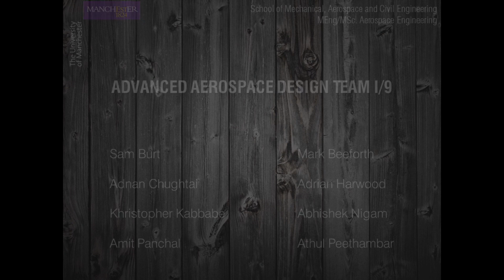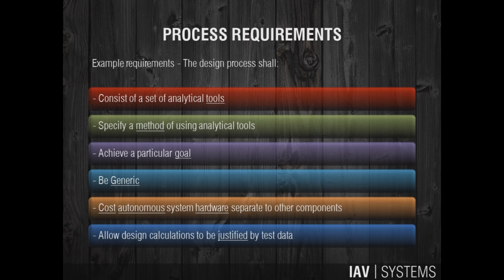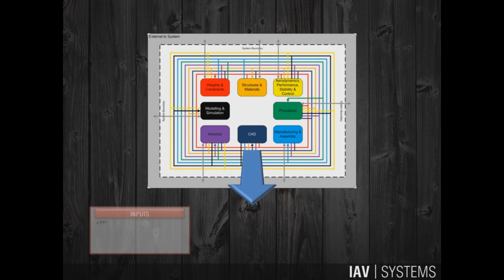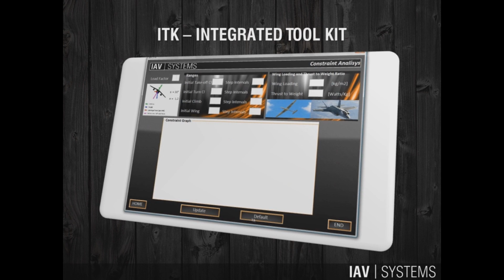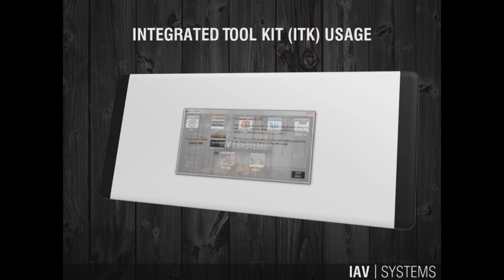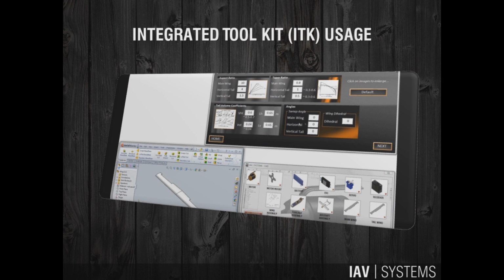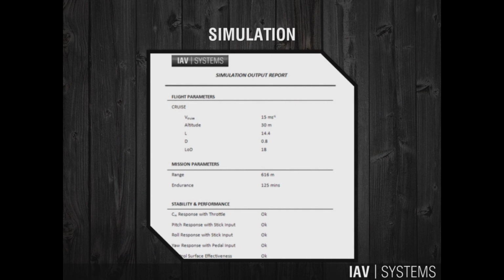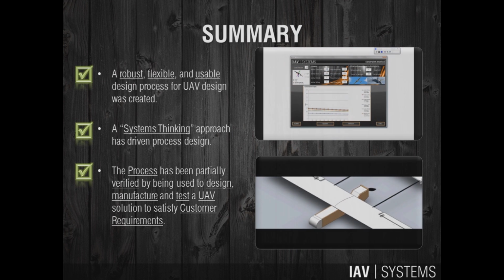Group I/9 - IAV | Systems - Video Report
PLEASE NOTE: it is advised that you select the 1080p resolution from the quality options available.

This video is designed to be watched in full screen or in large view at 1080p resolution. This improves readability of fine detail, and also addresses some anti-aliasing issues (i.e. "jagged edges") to ensure smoother playback.

Group I/9 - IAV | Systems - Process Capability Outline and Design Point Demonstration - Video Report

Advanced Aerospace Design 2011
MEng/MSc Aerospace Engineering

Soundtrack - "Who Am I?" - Peace Orchestra - courtesy of G-Stone Recordings